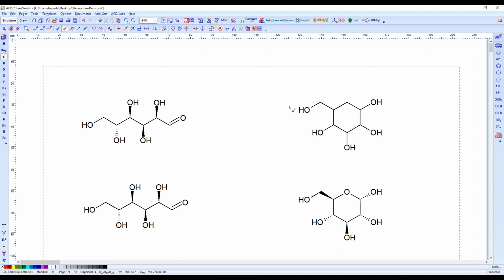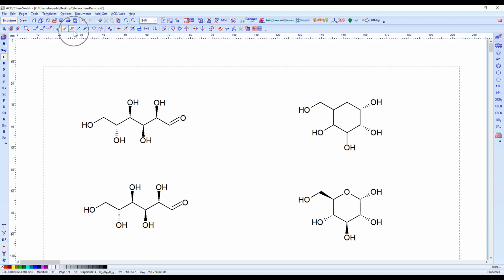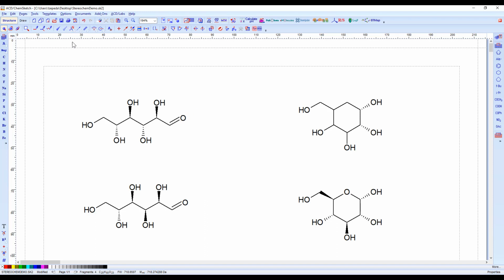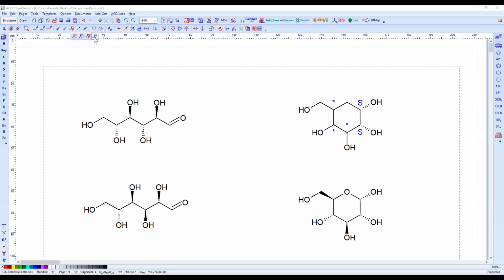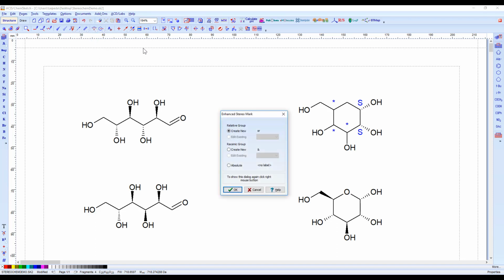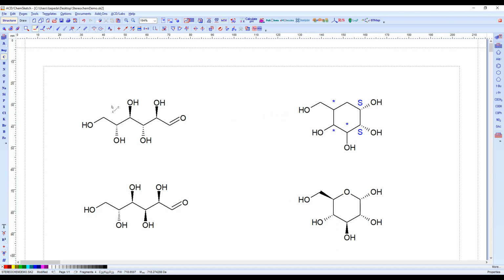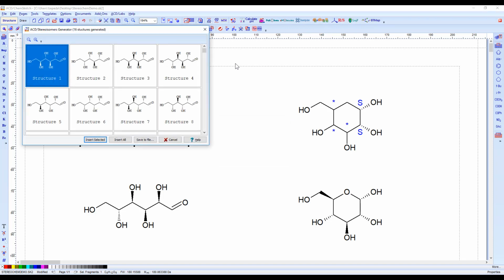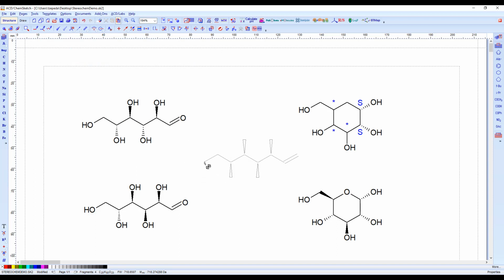Stereochemistry Drawing Tools in ChemSketch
This video shows you some of the ways that you can draw and label stereochemistry in ChemSketch.